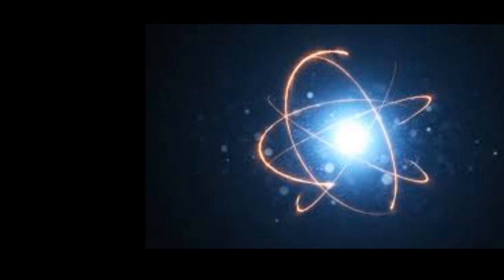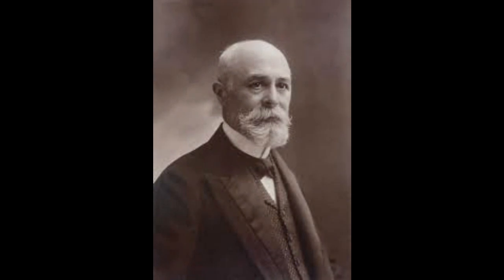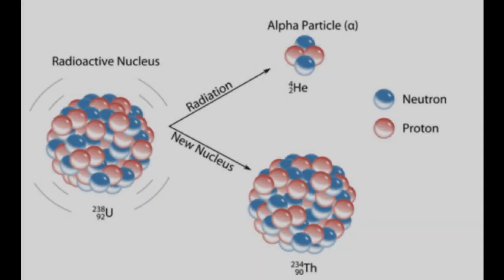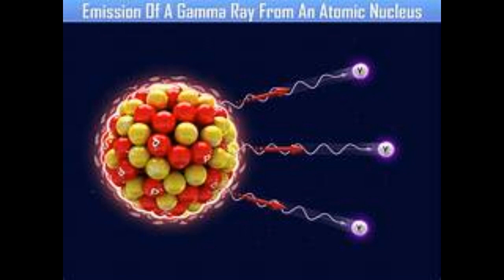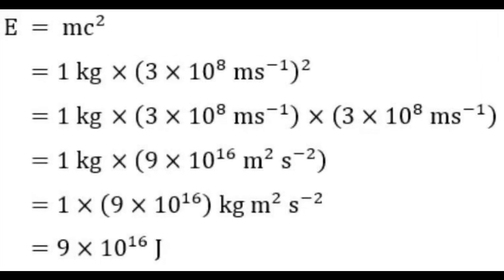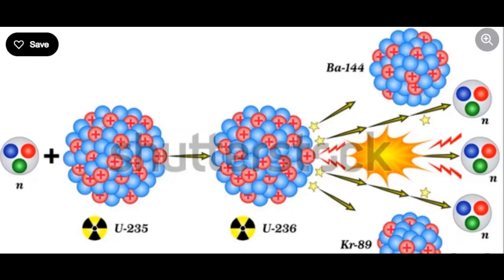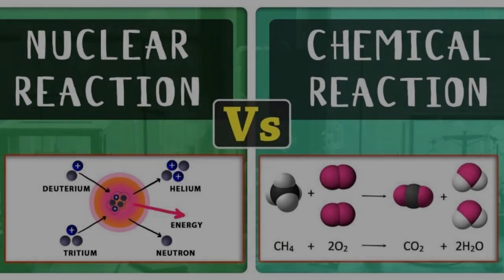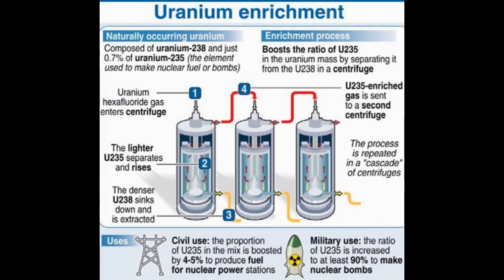Atomic bomb and it's Science.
It's a educational video I hope you learn something from this video.